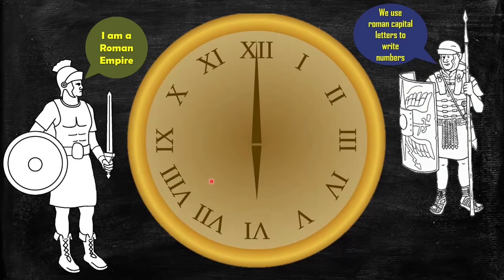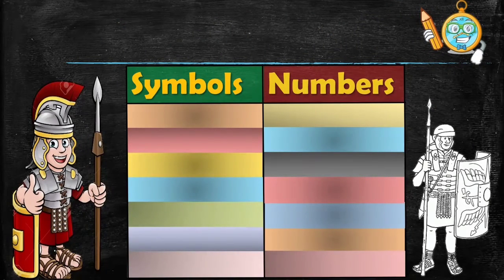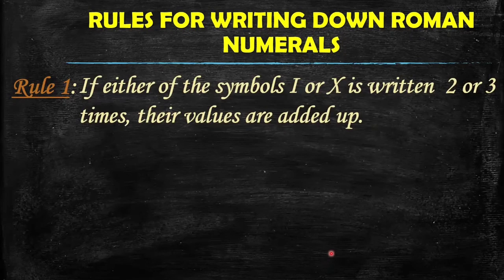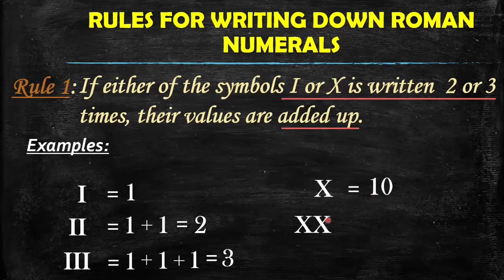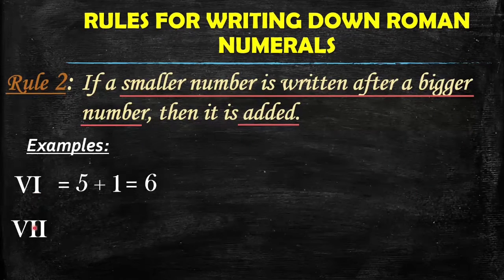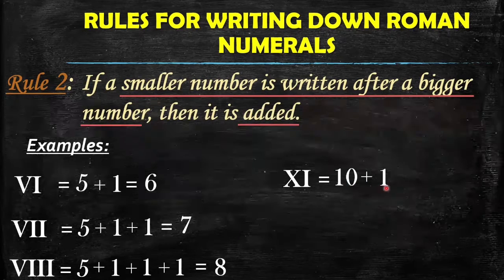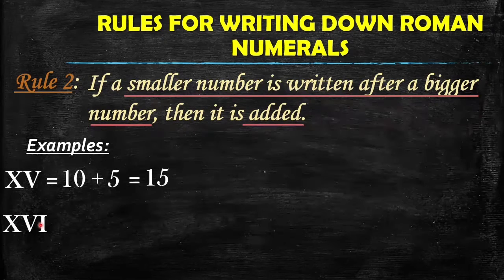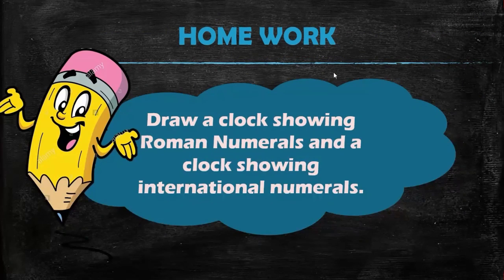Roman Numerals : Maths class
It will help understand the concept of Roman Numerals